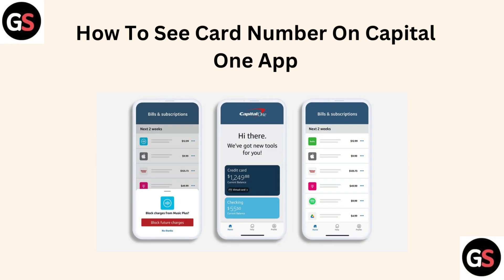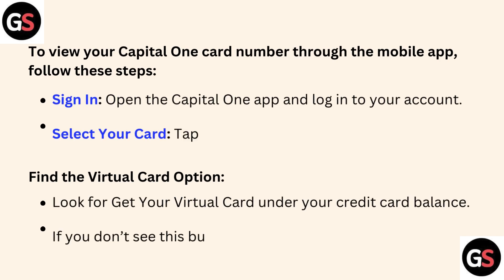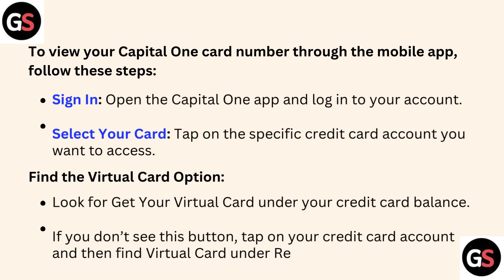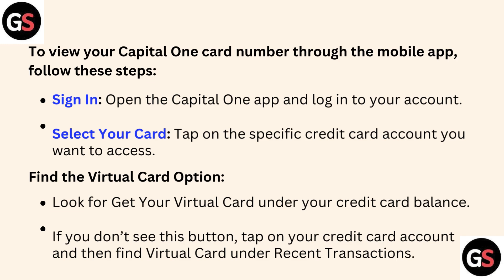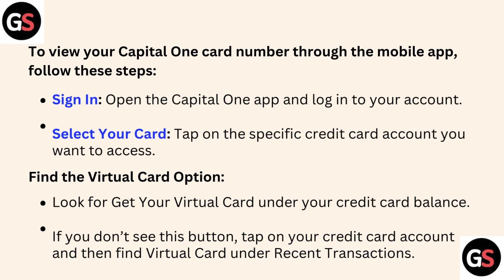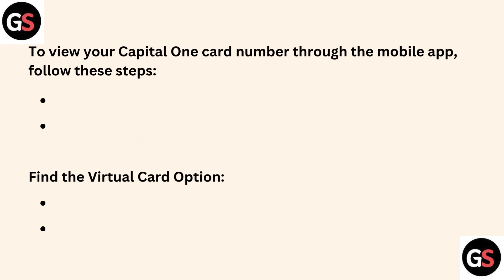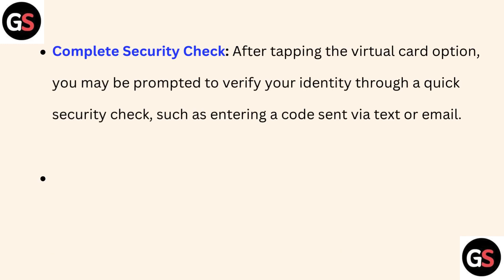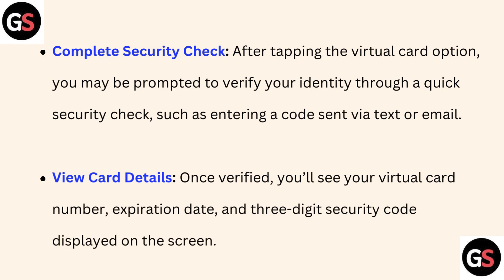How To See Card Number On Capital One App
In This Informative Video, We Will Guide You Through The Process Of Viewing Your Card Number Using The Capital One App. Whether You Need To Make An Online Purchase Or Manage Your Account, Knowing How To Access Your Card Number Is Essential.